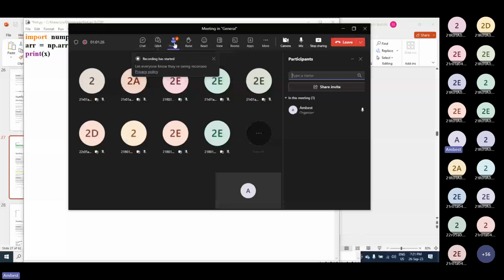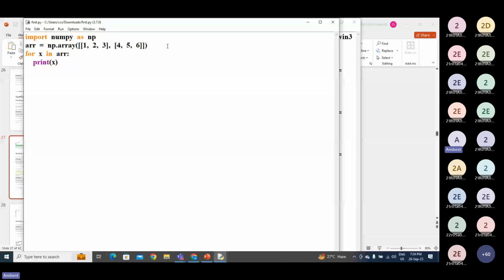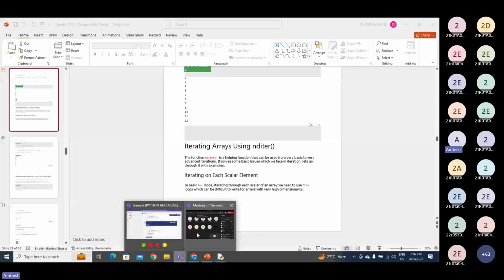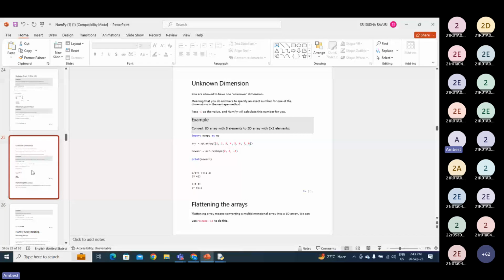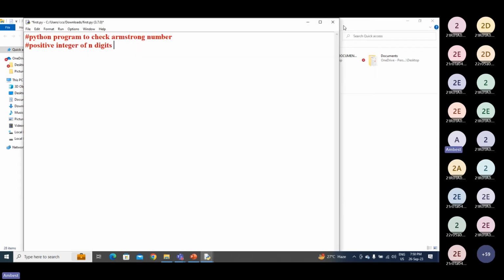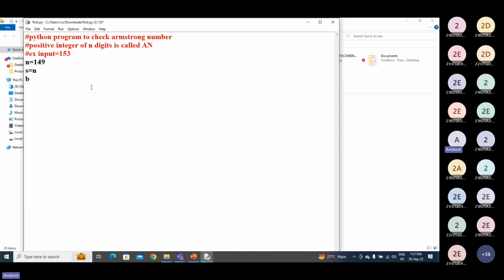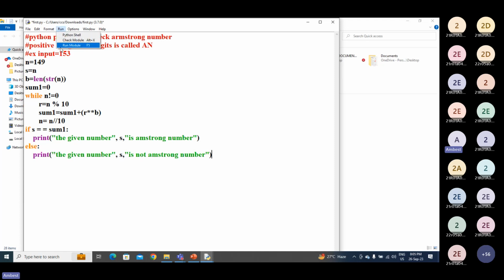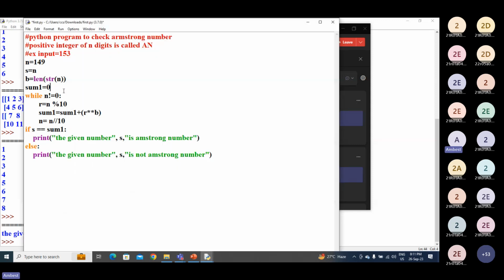Python Session-22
AMBEST TECHNOVATION PRIVATE LIMITED
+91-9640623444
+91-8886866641